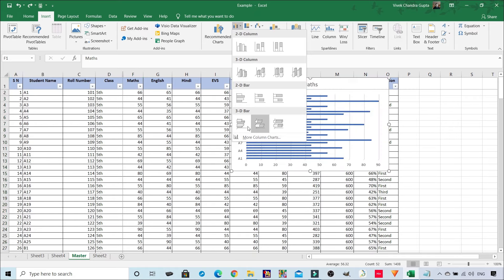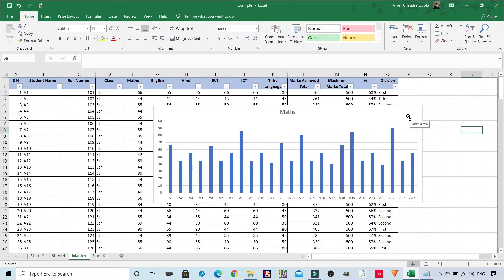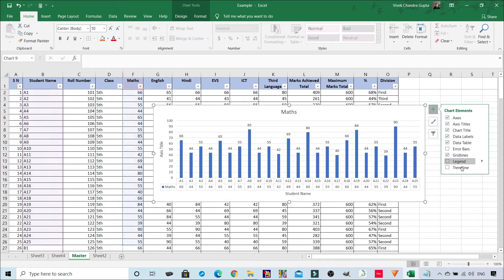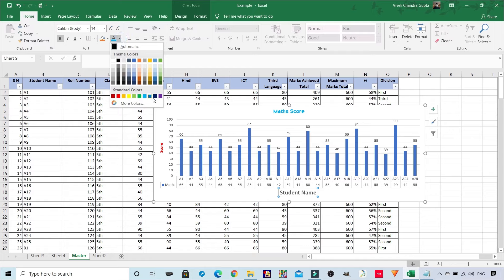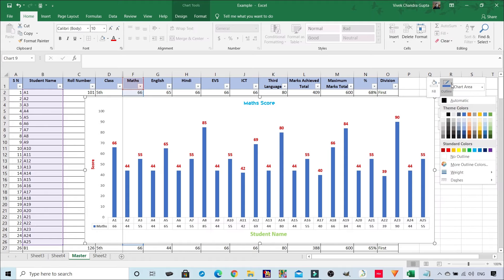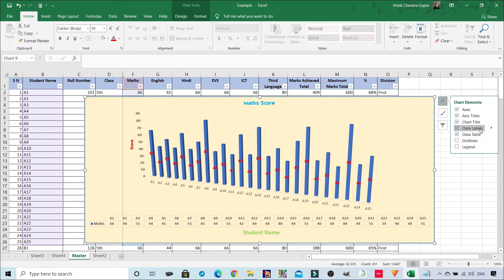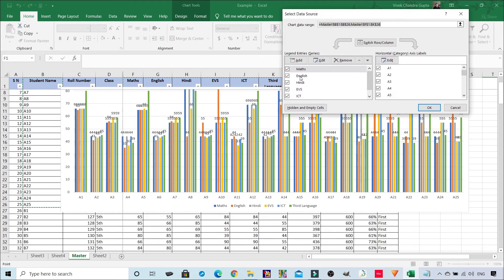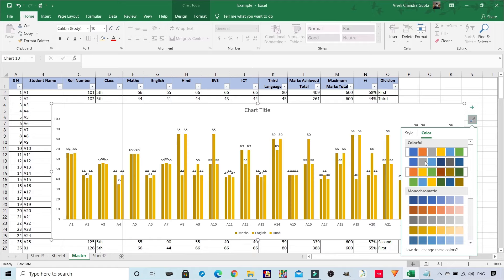Microsoft Excel Tutorials - Learn, How to Make Charts in MS Excel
Microsoft Excel Tutorials - सीखें चार्ट बनाना माइक्रोसॉफ्ट एक्सेल में सरल तरीके से (Charts in MS Excel)

In the this Video We have covered, How to create charts in Excel, Modified and edit them, change chart from one type to other.